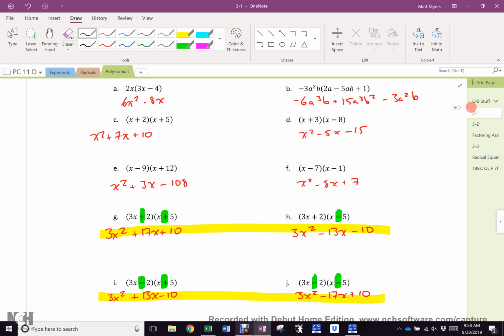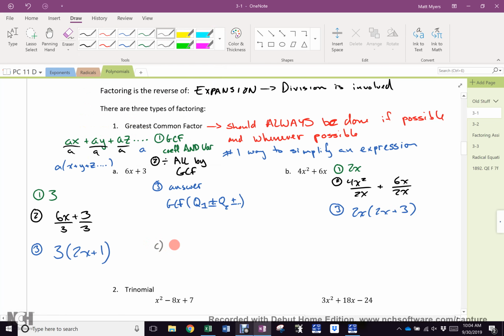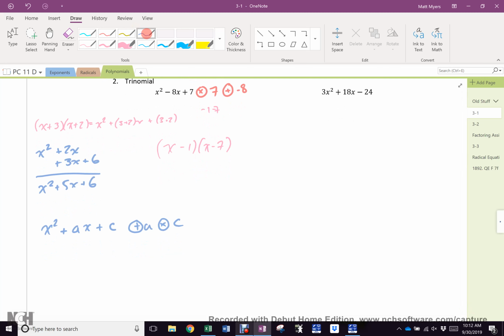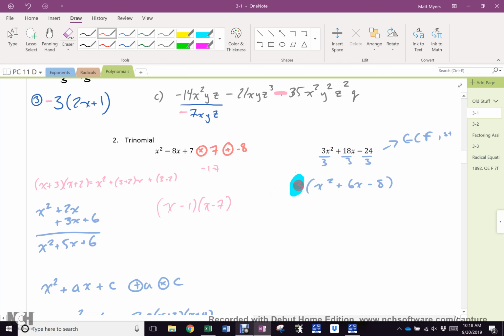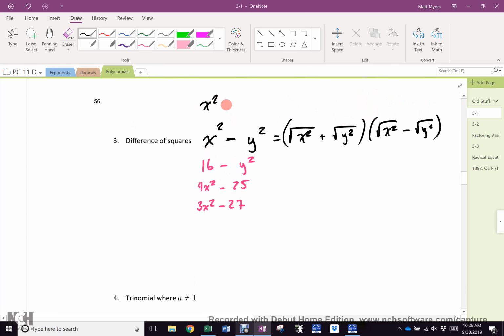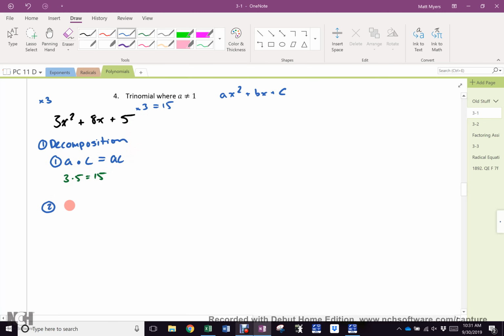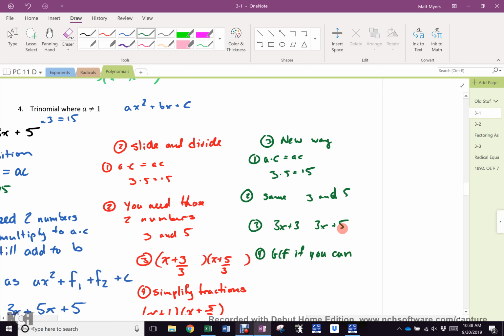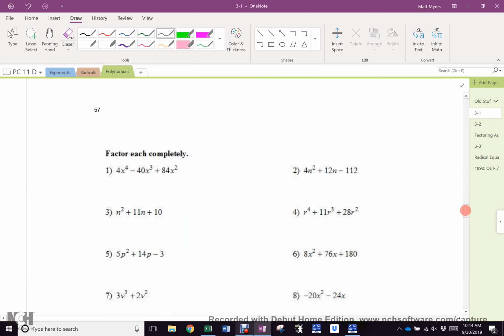Sept 30 Block D Factoring Review